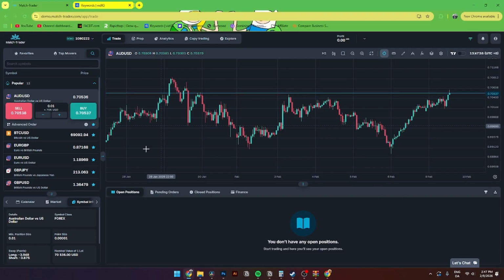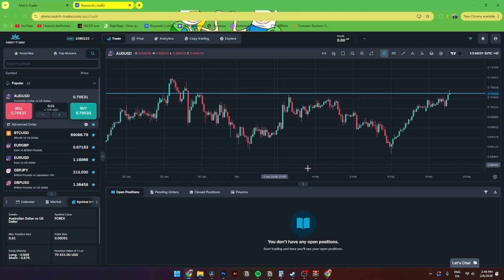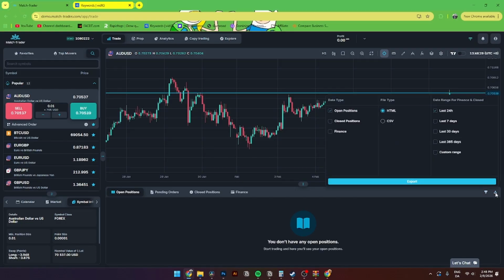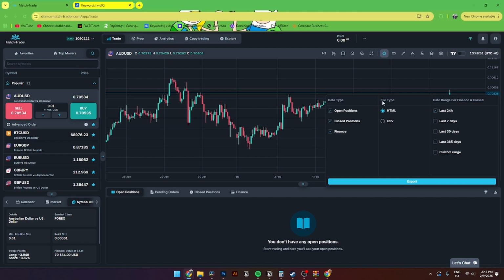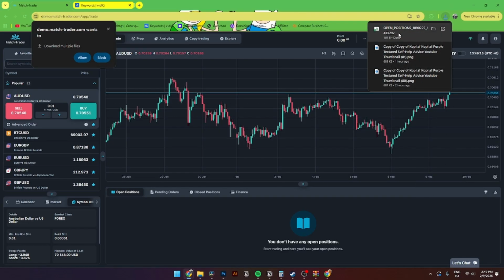How To Export CSV File From MatchTrader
In this video I will show you step by step how to export csv file from Match Trader. This guide was made so even beginners can learn how to export as CSV in Match Trader.

This guide is about export CSV, Match Trader, CSV file tutorial, how to export, trading tools, trading software,